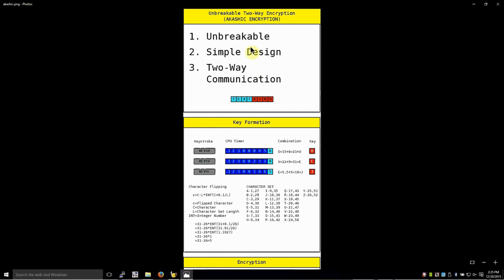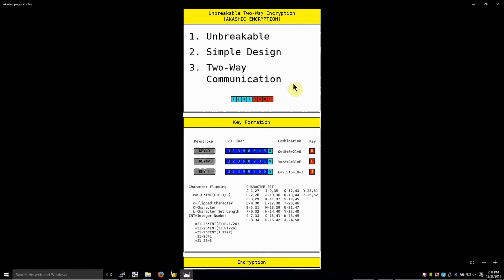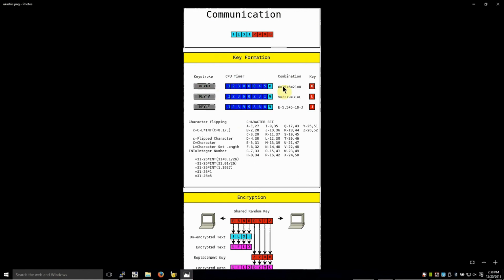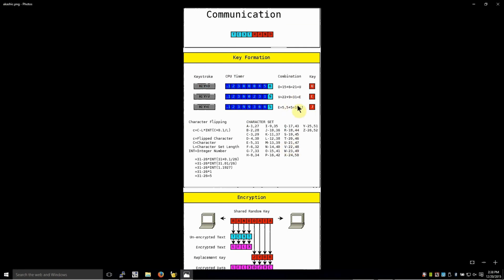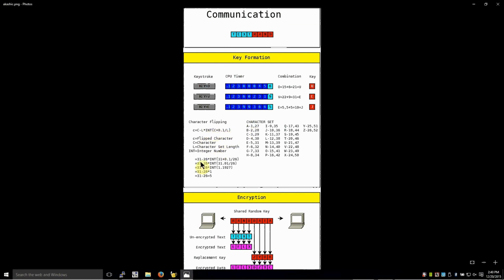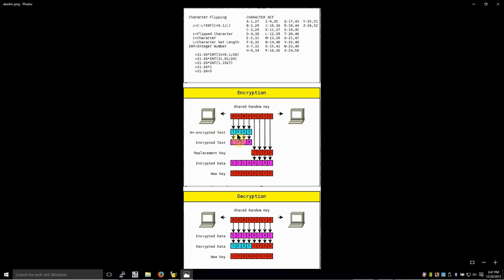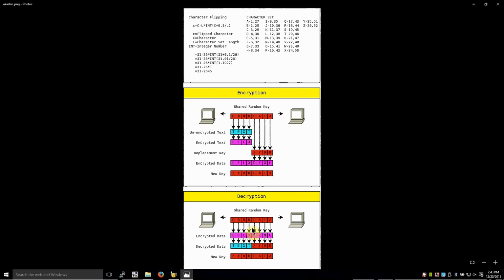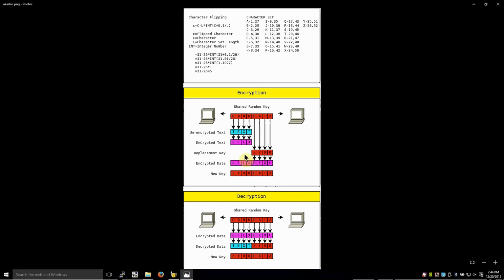akashic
Unbreakable Two-Way Encryption (AKASHIC ENCRYPTION)